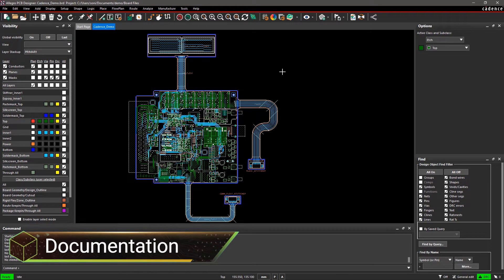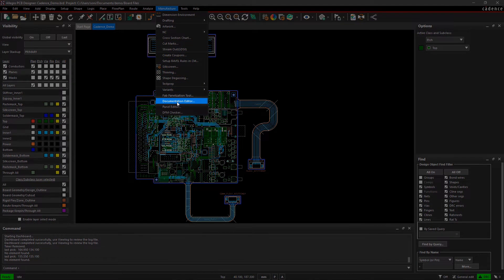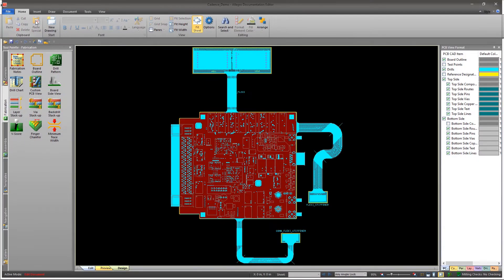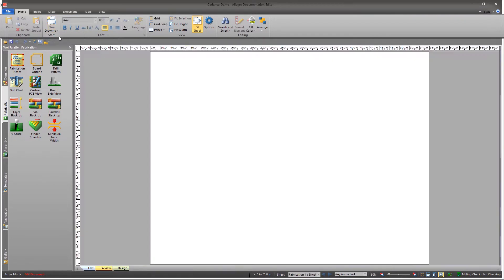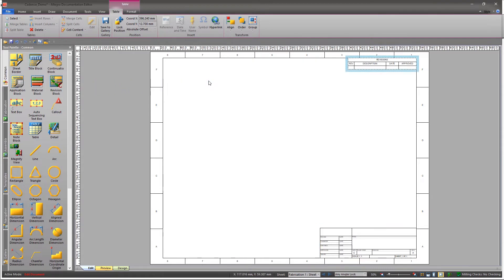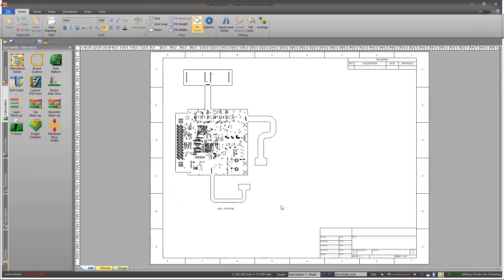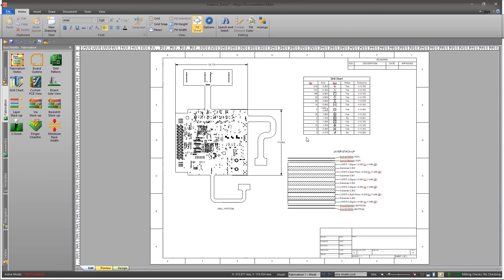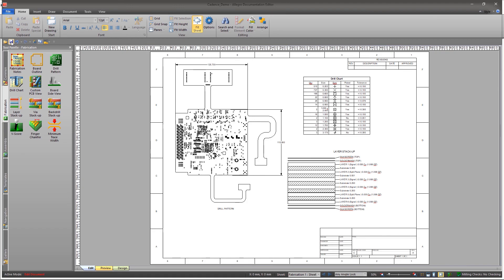Documentation for PCB manufacturing | Allegro PCB Designer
PCB design documentation plays an important role in fabrication. Your design is a total waste if you can’t convey your design intentions to the manufacturer. With Allegro PCB Designer you can easily document all the fabrication information like BOM, component assembly, fabrication notes and more.